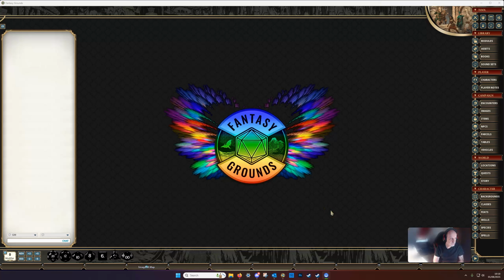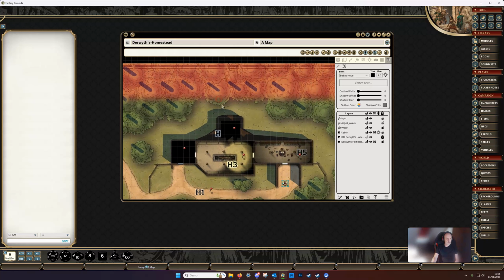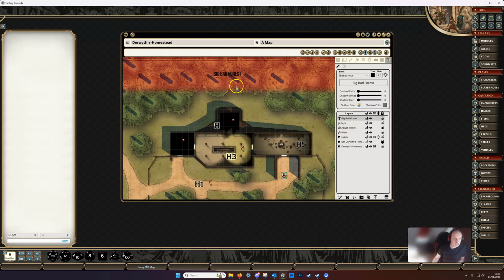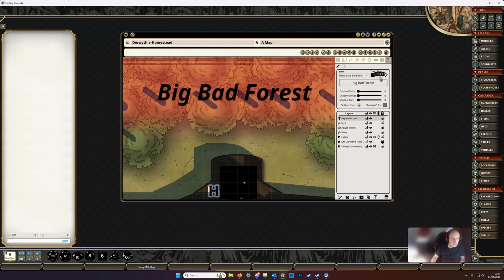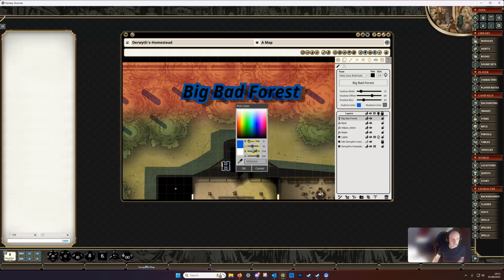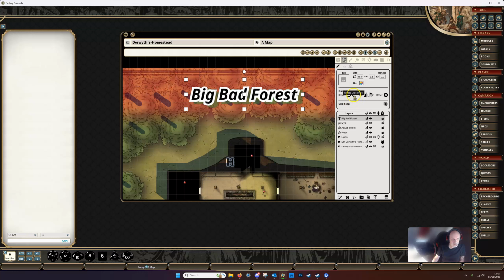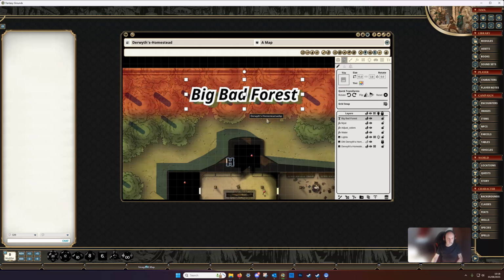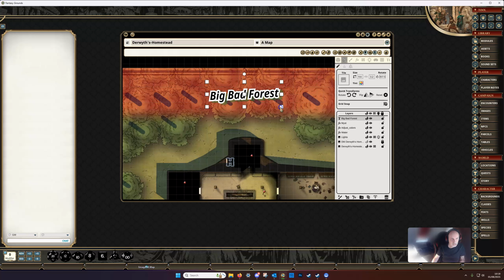Battlemaps Adding Text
IN the final video related to battlemaps we are going to look at how to add text to your map.

Timestamps
0:00 Intro
0:20 Text tool
1:15 Add Text
2:15 Change Font
2:50 Change Colour
3:10 Change Size
3:30 Outline and Shadow
5:30 Layer options